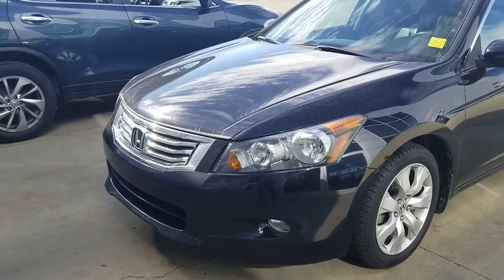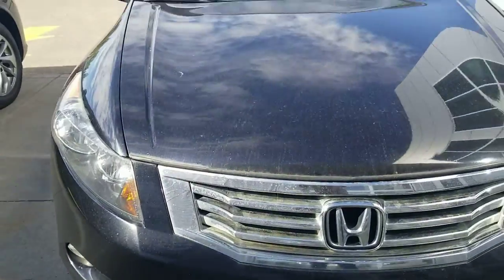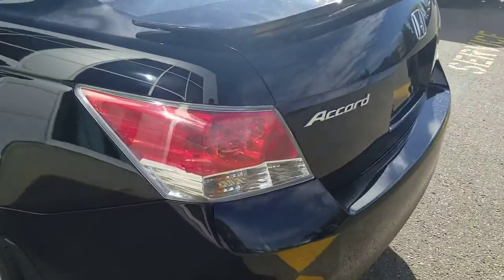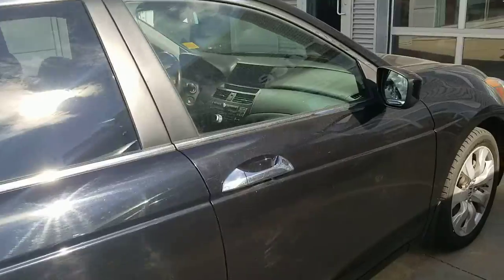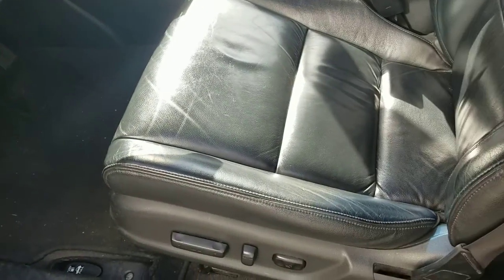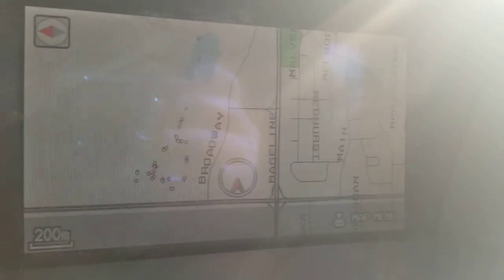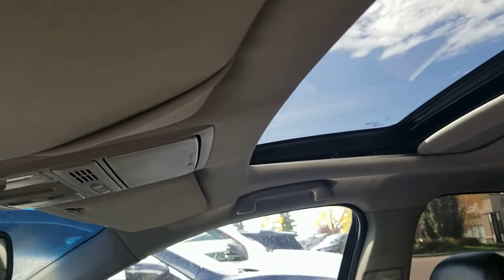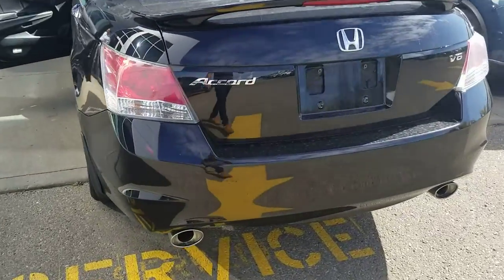08 Honda accord sherwood nissan HS